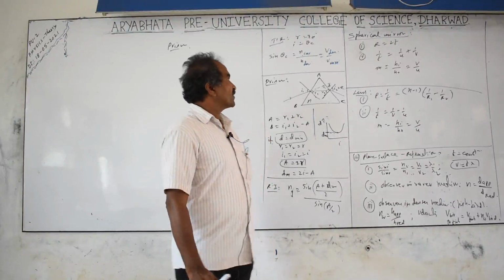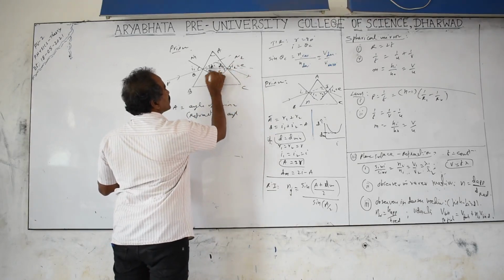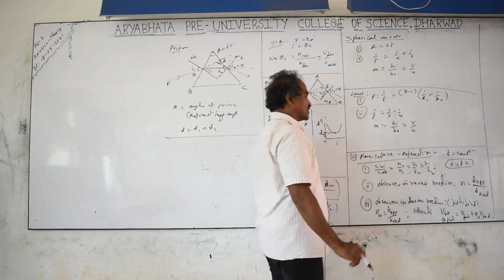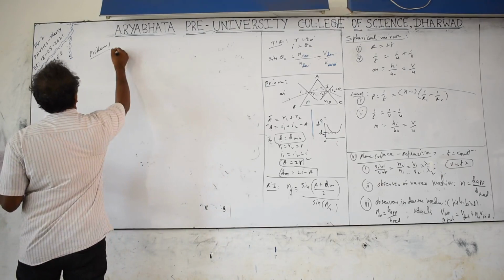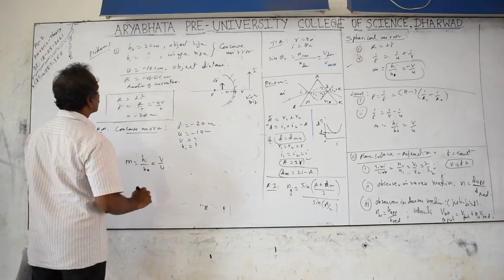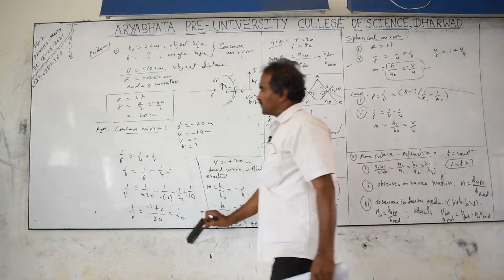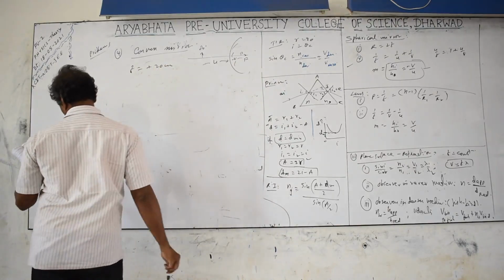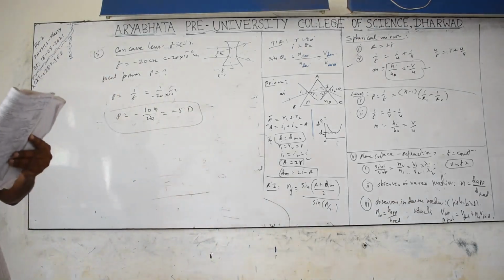PART-12 ARYABHATA PU SCIENCE COLLEGE DHARWAD CET -wave optics PROF -SHANKAR SIR